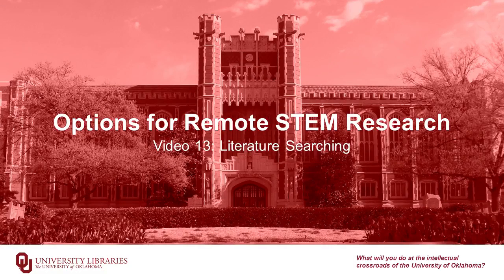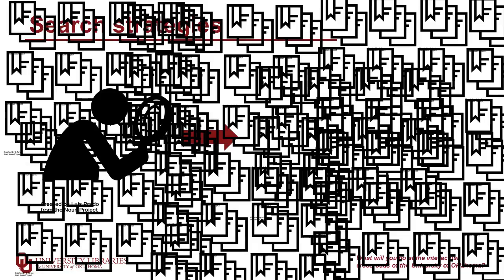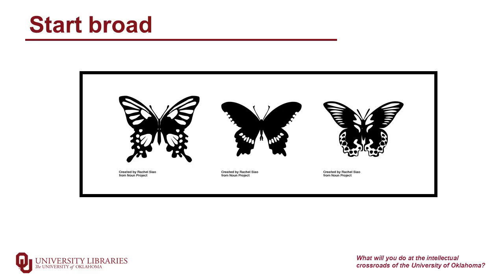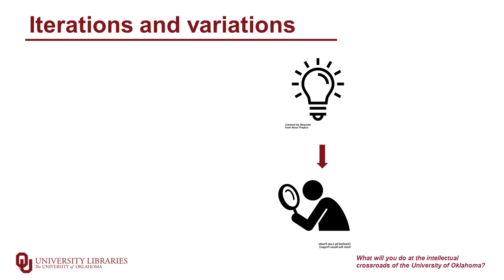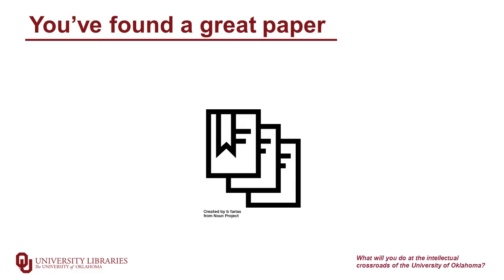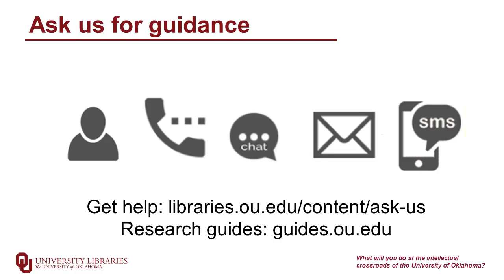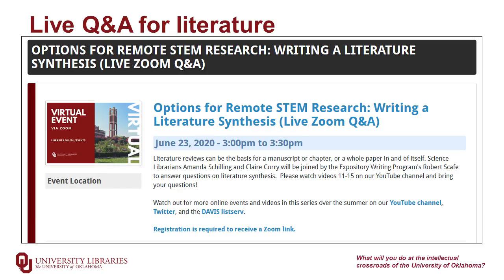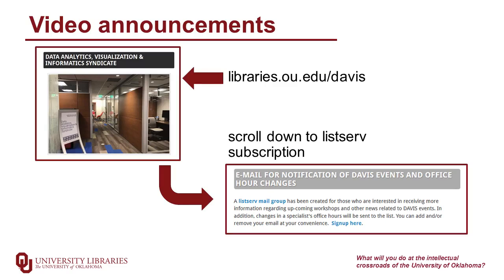Options for Remote STEM Research, Video 13: Literature Searching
Learn strategies for literature searching in video 13 of our Options for Remote STEM Research series! Plus, mark your calendar for our live Literature Synthesis Zoom Q&A on June 23, 3-3:30pm CDT!